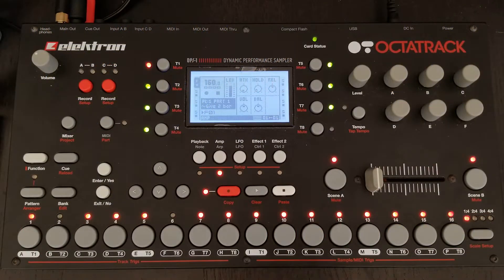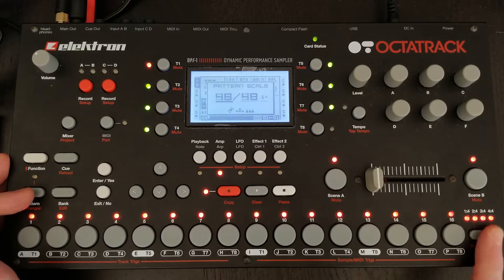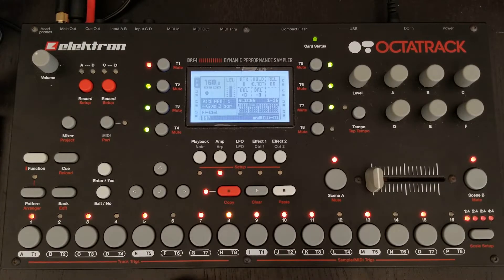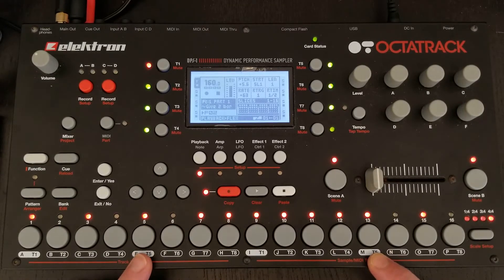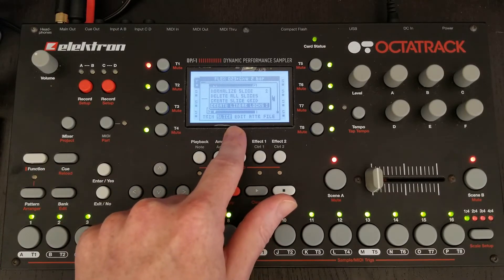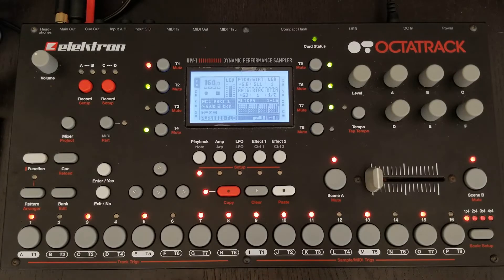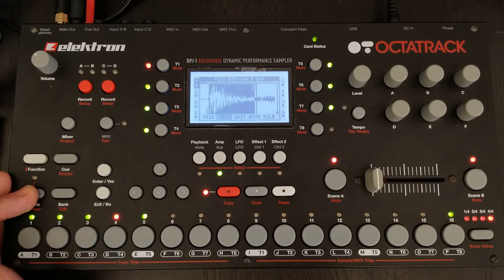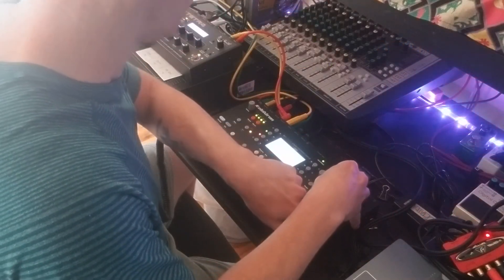How to Chop Jungle Breaks part 2 | Elektron Octatrack Tutorial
Building on How to Chop Jungle Breaks part 1, we turn our 1 bar jungle loop into a 16 bar phrase by copying single trigs, multiple trigs and random trigs across patterns. Simple suggestions for quick variations.